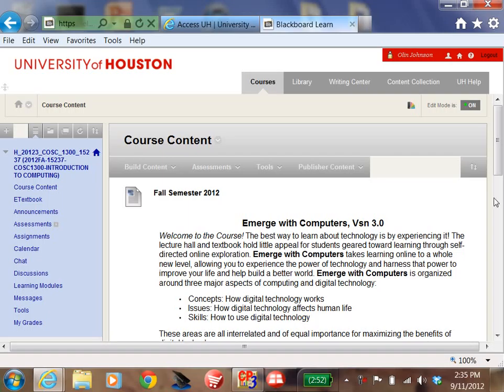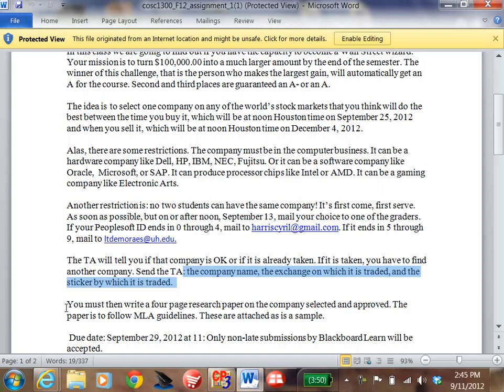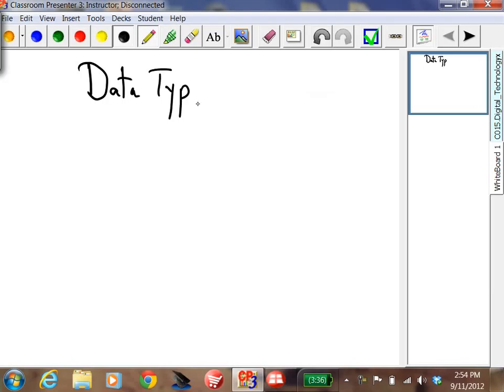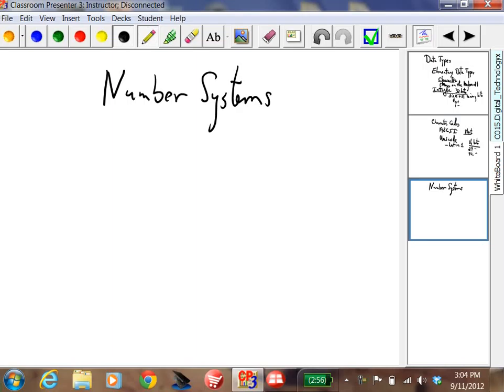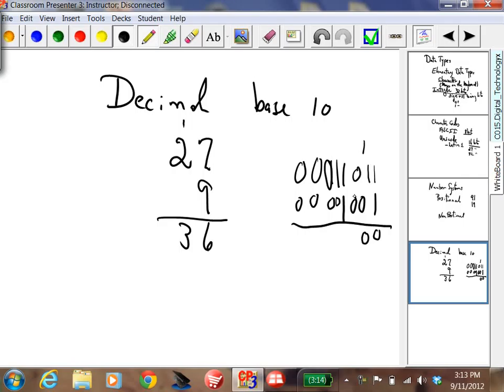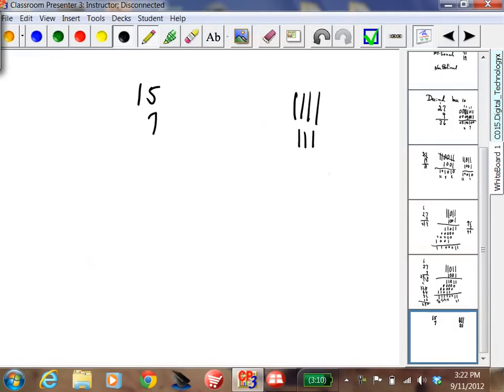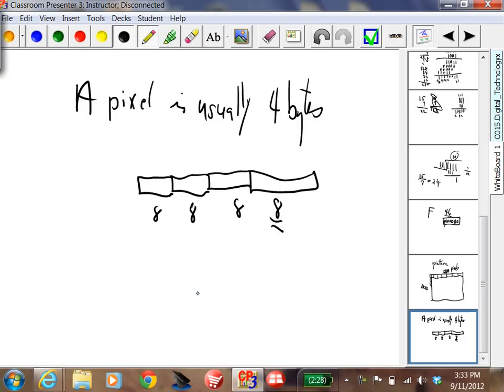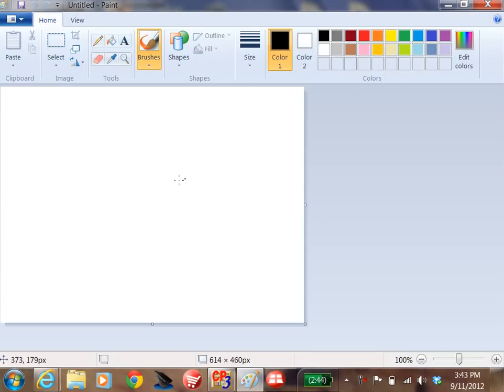cosc1300 Lec 4 F12 178